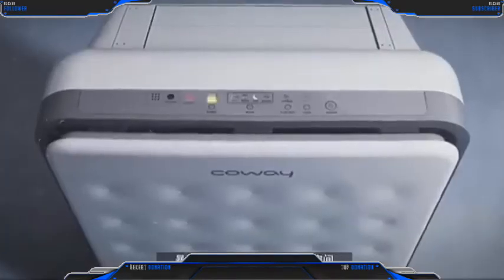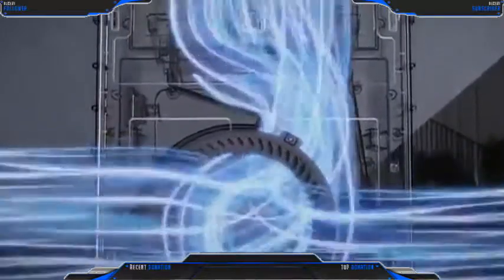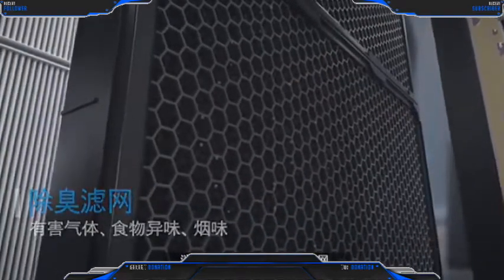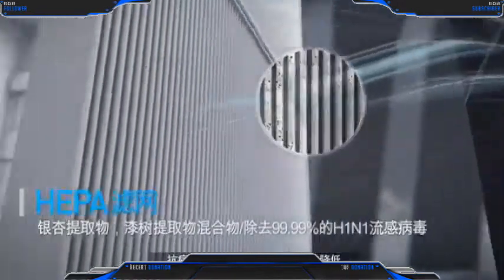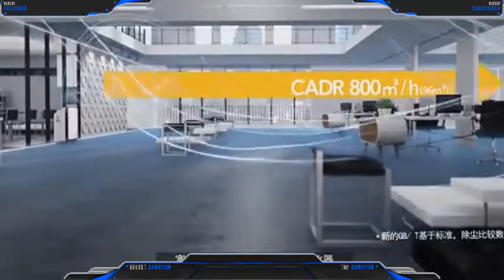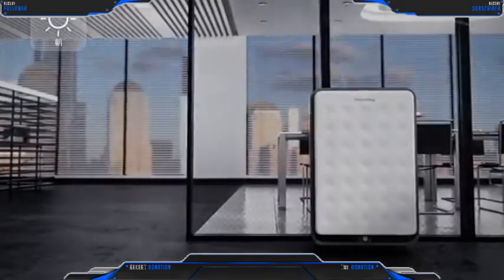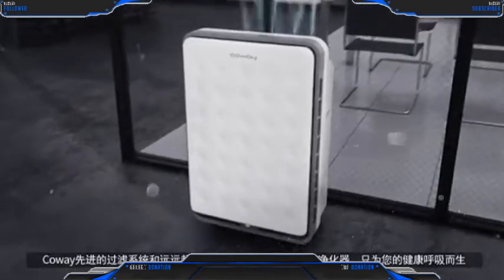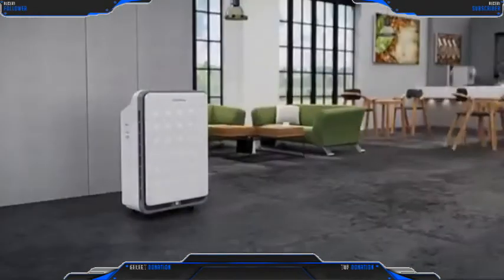COWAY AIR PURIFIER TUBA | botak guy antony tan